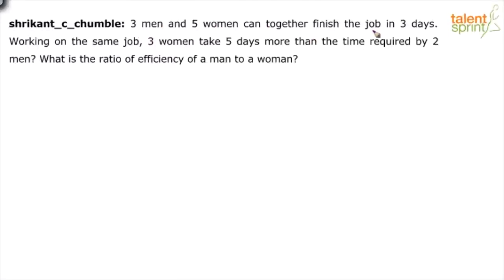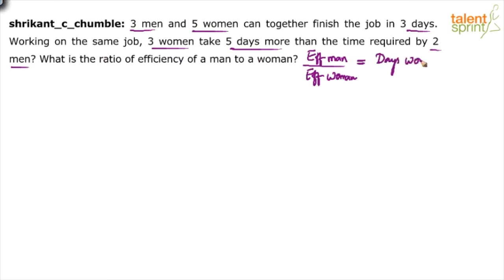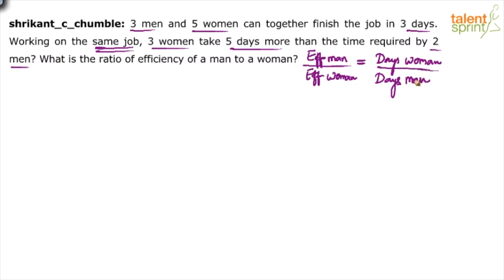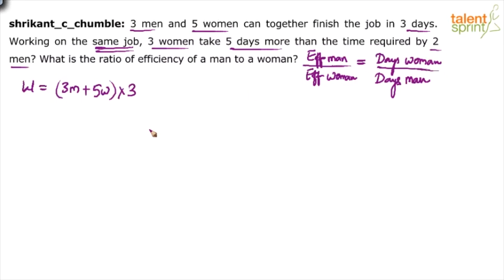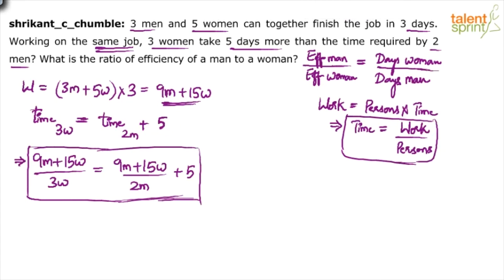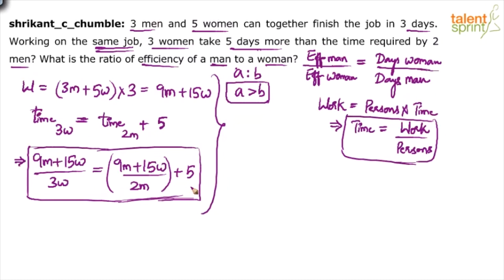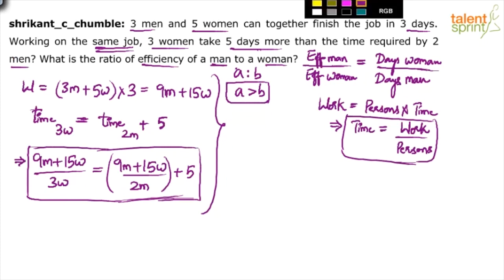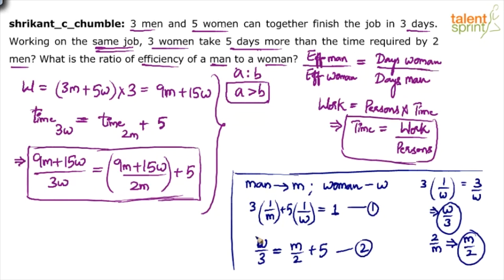Time and Work: Problems and Solutions | Advanced Example - 20 | Quantitative Aptitude | TalentSprint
Time and work problems are very common and you must know the shortcuts and solution tricks to solve these problems. This video has explained briefly, how to solve time and work problems to help you for exams. Watch this complete video and apply these basics and short tricks wherever needed.

Do you like our videos? Check out this link for more videos on this topic

Question: 3 men and 5 women can together finish the job in 3 days. Working on the same job, 3 women take 5 days more than the time required by 2 men? What is the ratio of efficiency of a man to a woman?